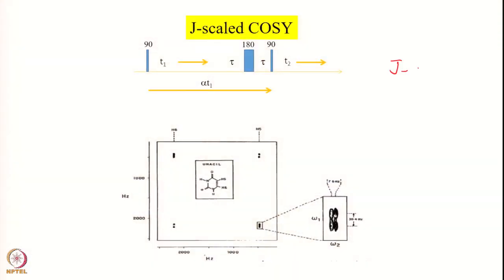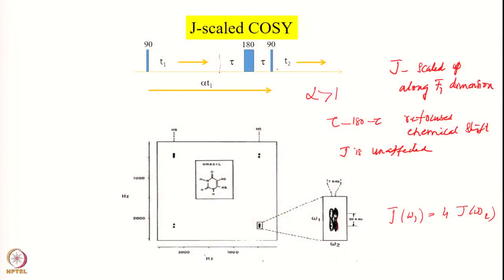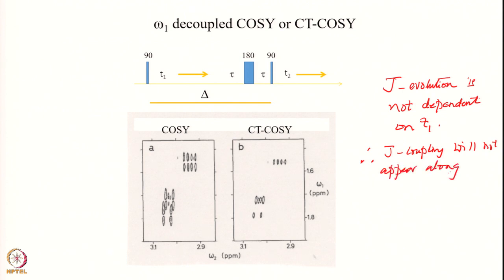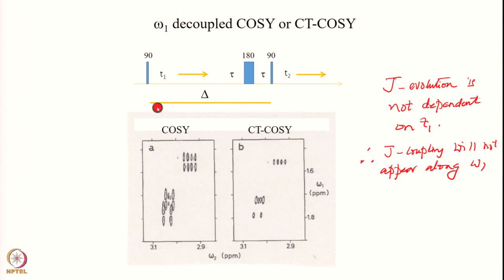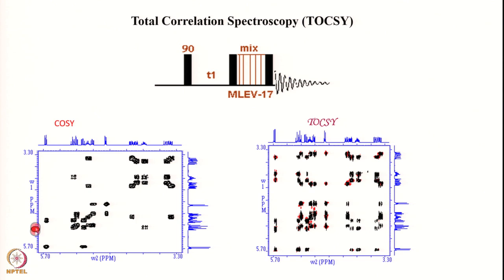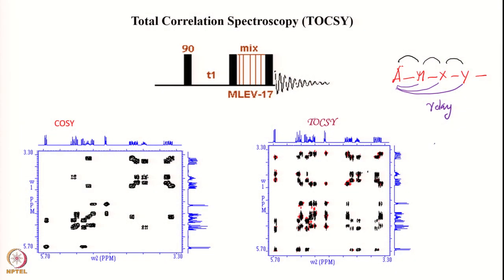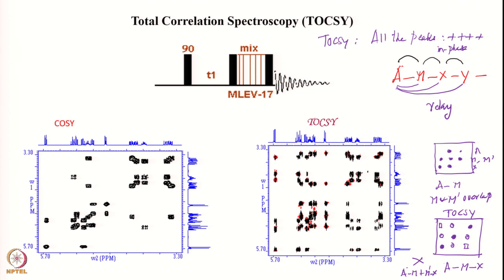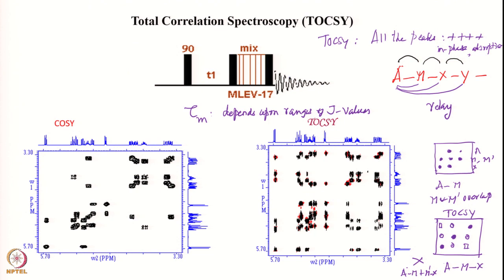Week 4 - Lecture 19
Lecture 19 : 2-D NMR or 2-D Co-relation spectroscopy : General concept 3